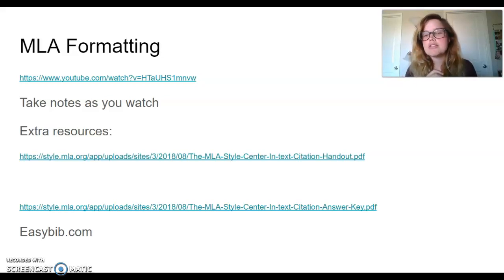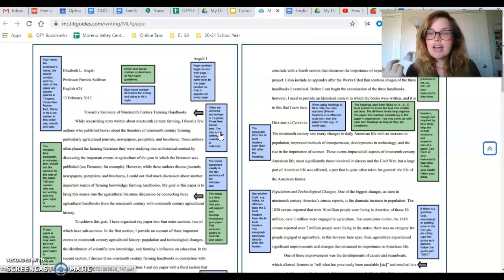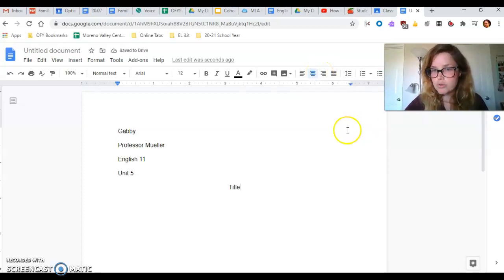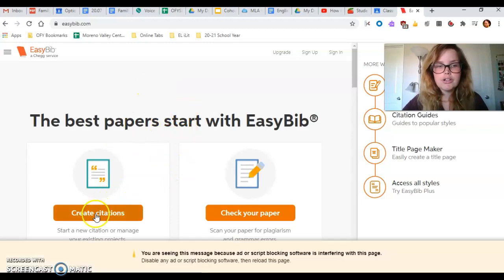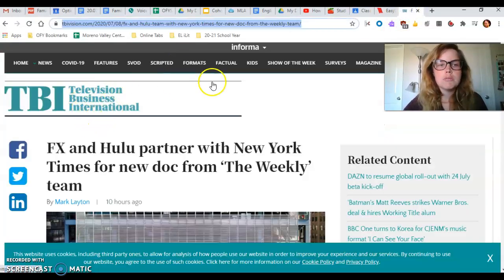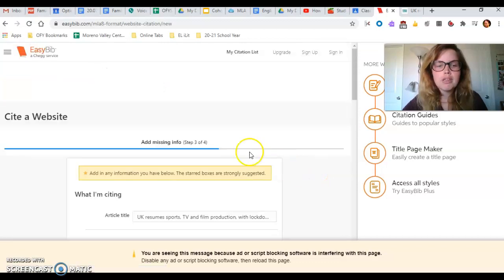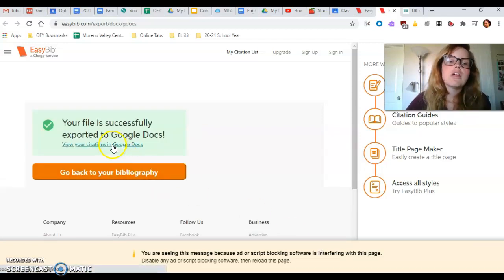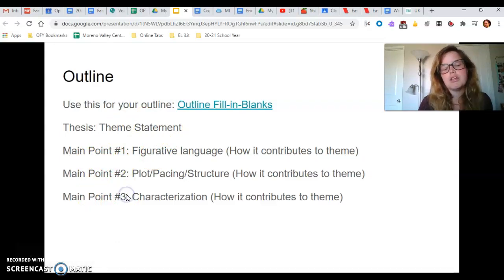How to Write an Essay Part 3: MLA and Outline